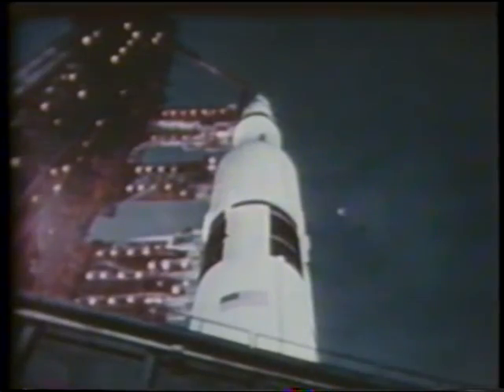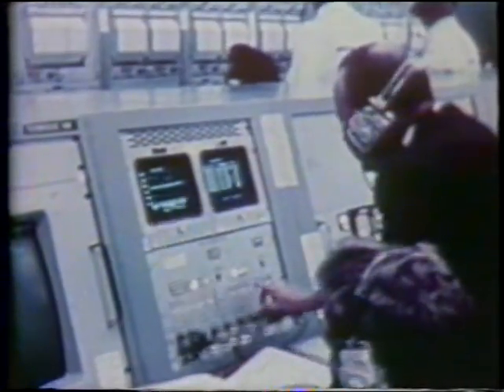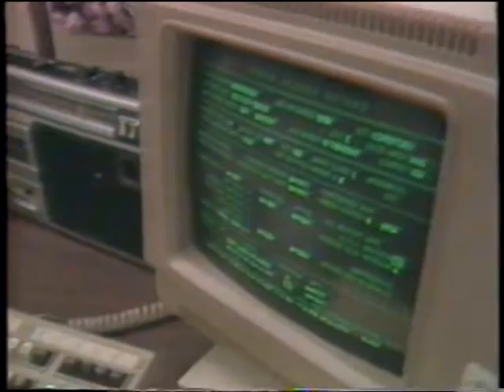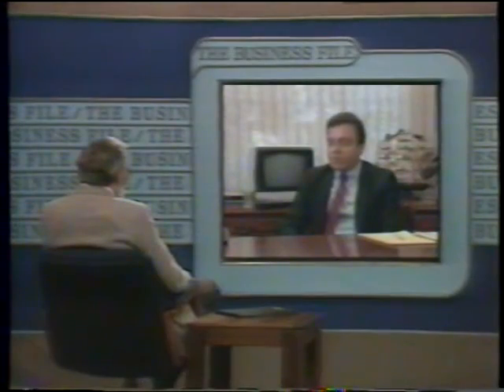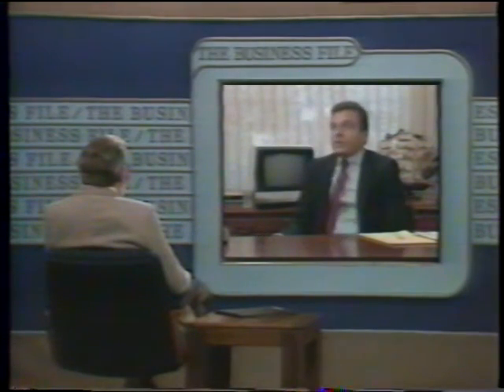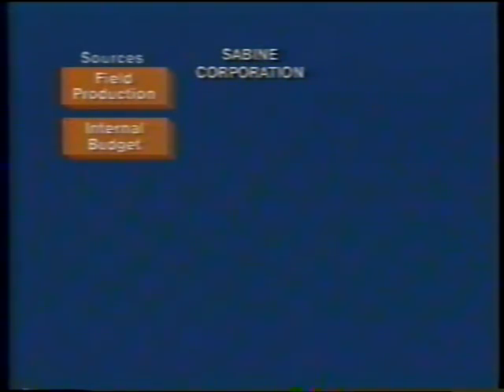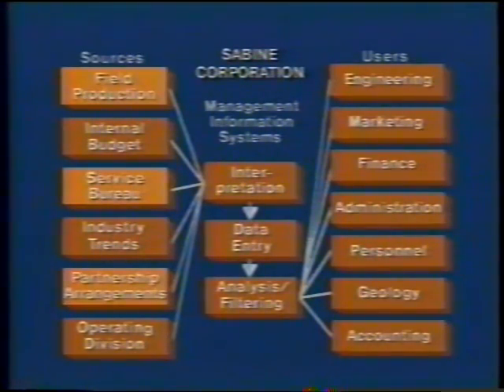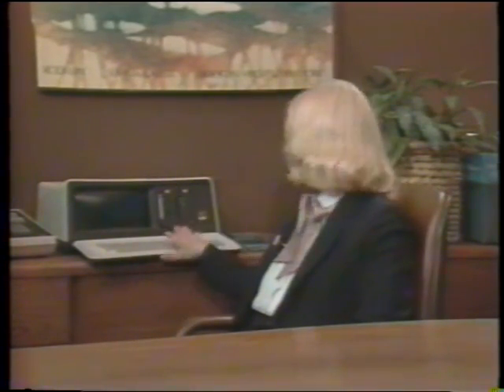The Business File: 19: Managing Information